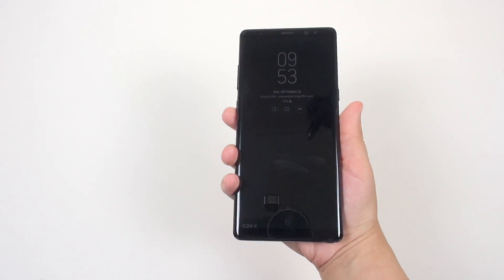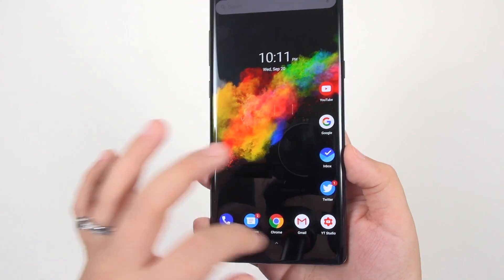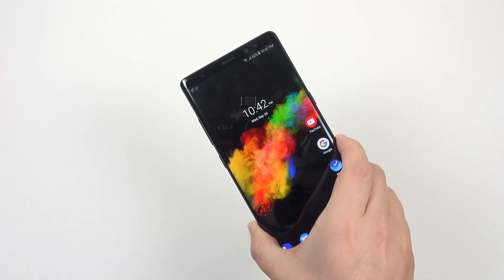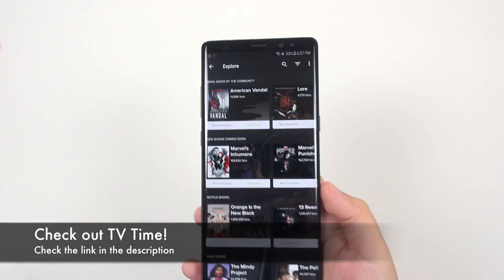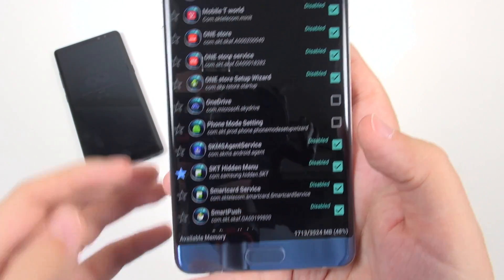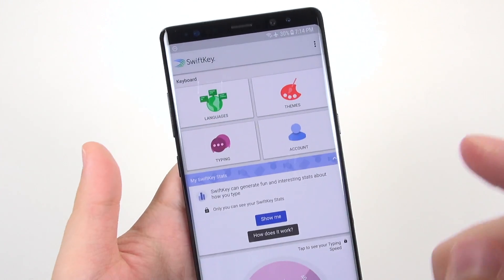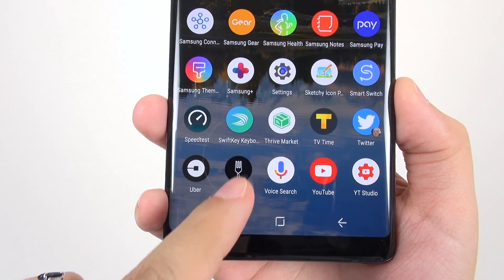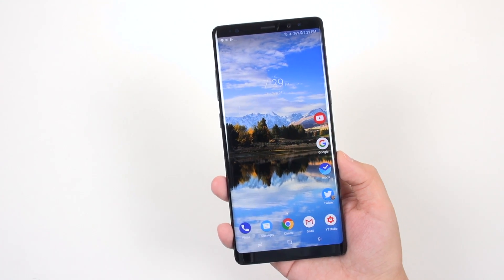Galaxy Note 8: What's on my Smartphone 2017?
1. Intro (0:00)
2. My home screen setup (0:36)
3. My Launchers/ theming (1:35)
4. Where I get my wallpapers (3:48) & Link to Samsung colorful black wallpaper **can only access on Samsung mobile**
5. My favorite apps & TV Time app sponsorship (5:13)
6. Getting rid of Bixby and remapping the button (6:45)
7. The rest of my must have apps (10:27)